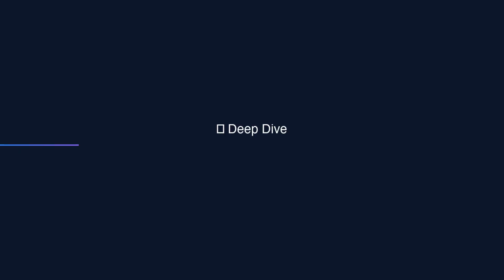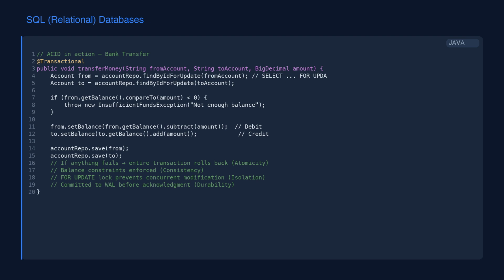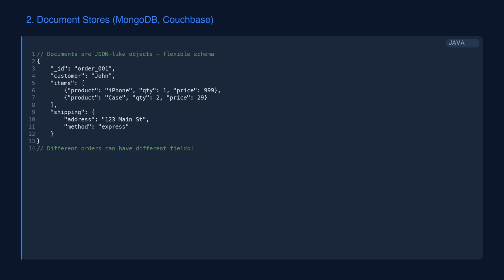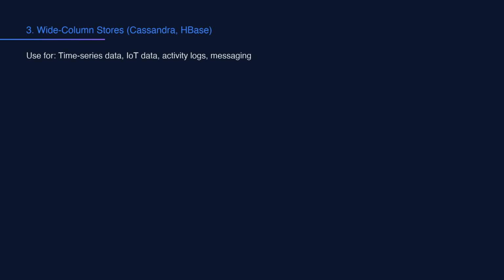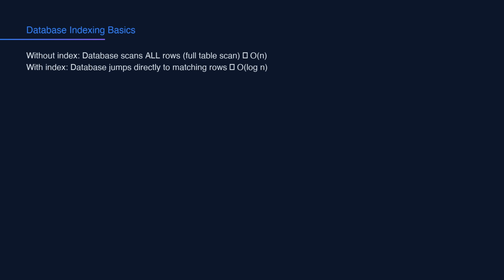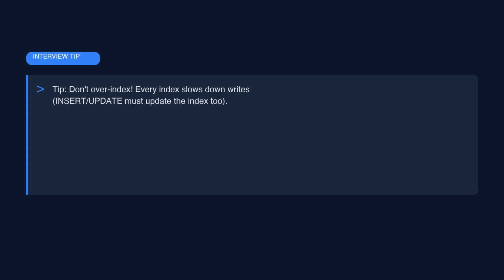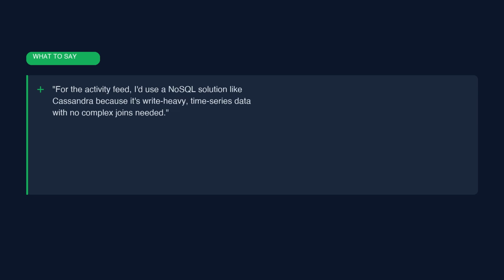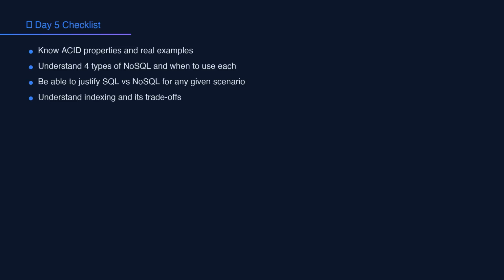Databases : Sql vs Nosql | Day 5 | 30 day System design interview series | FAANG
30 days System design interview preparation | difference between Databases sql and no sql